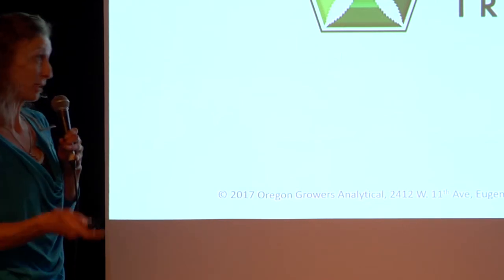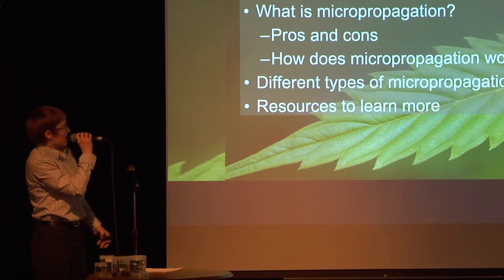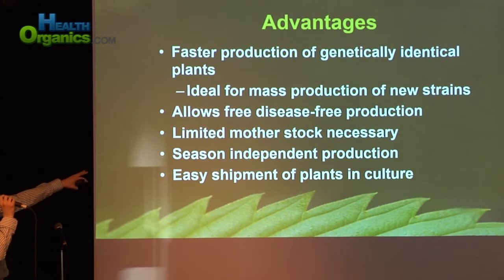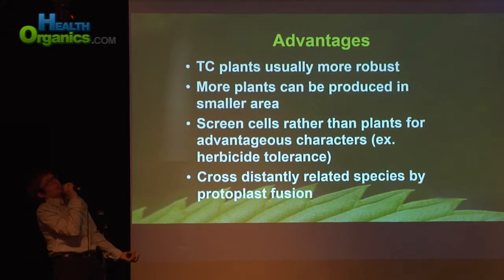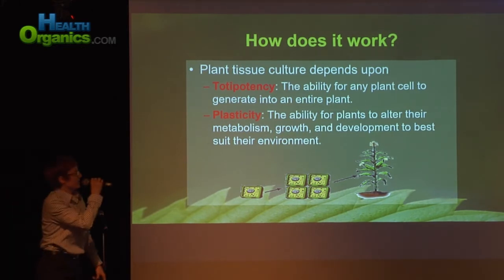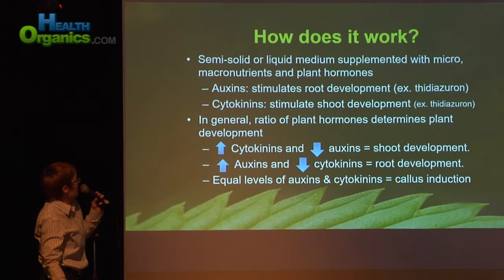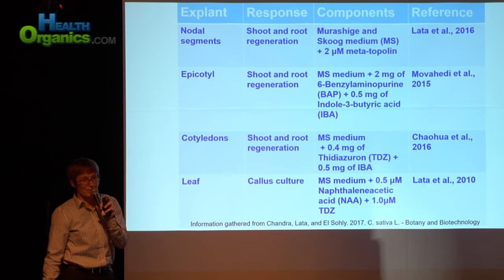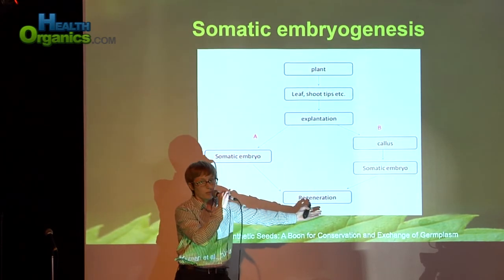Michelle Wiseman Tissue Culture Cannabis Science Pub May 2017 Pt 2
Cannabis Science Pub is a free monthly event sponsored by OG Analytical Lab and other monthly sponsors in Eugene Oregon with the goal of spreading awareness in the burgeoning cannabis industry for the state of Oregon and beyond. Each month features a theme chosen to help bring the industry to the next level and help protect the safety of cannabis consumers.

The theme for the month of May 2017 is about Cannabis Propagation. The presentations cover methods of propagation and even quite a bit of hands on "how to" demonstrations.

Part 1 is Erika Winters from Everbloom Consulting with over 12 years of experience in the retail cannabis marketplace.

This month's Cannabis Science Pub is for both people "in the industry" as well as consumers and gardeners alike. Propagation is an important part of any gardening you do so enjoy this great information.

Do you agree with the opinions of the professionals on this video?